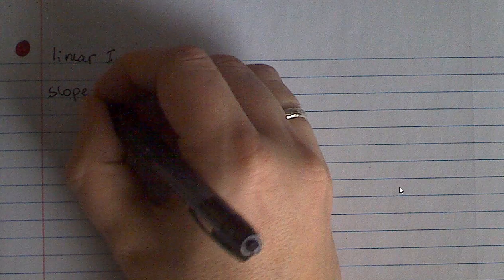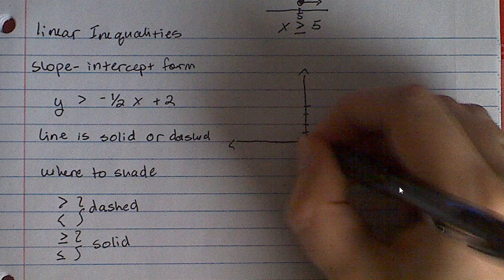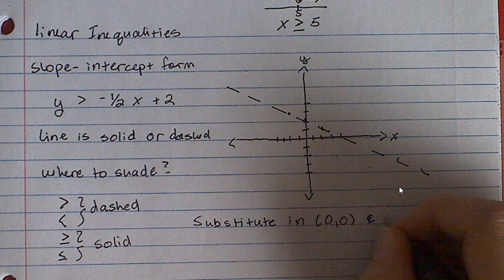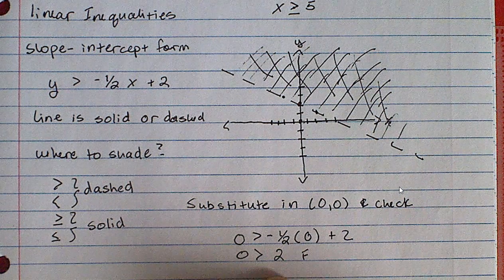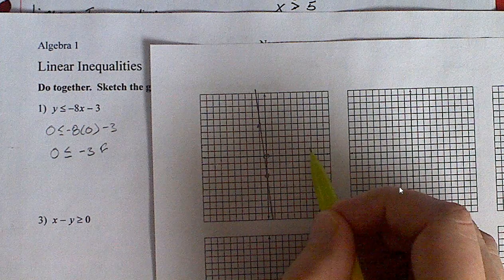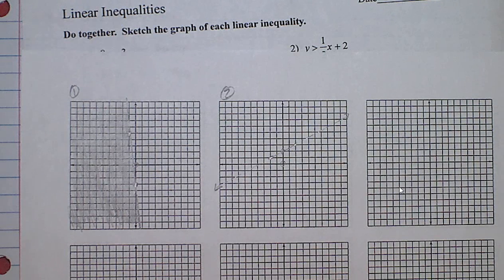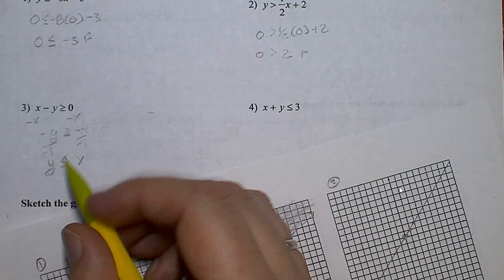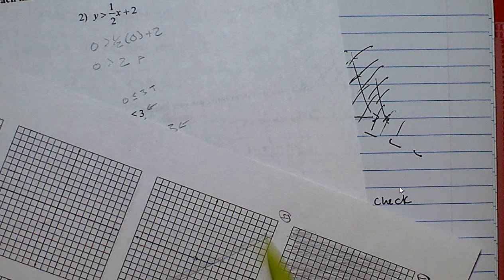Algebra 1 Notes Linear Inequalities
Notes on how to graph Linear Inequalities.